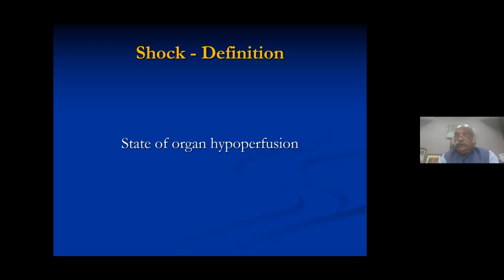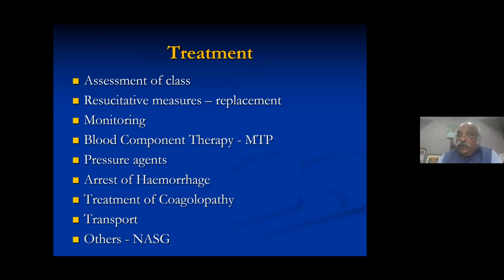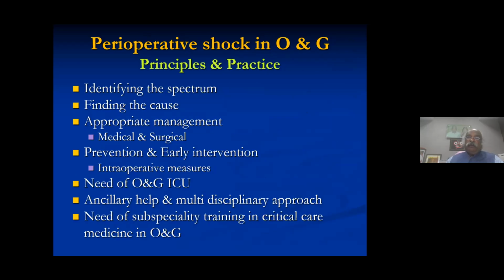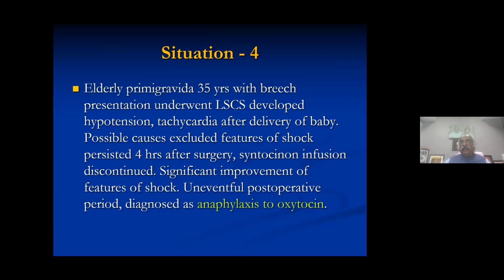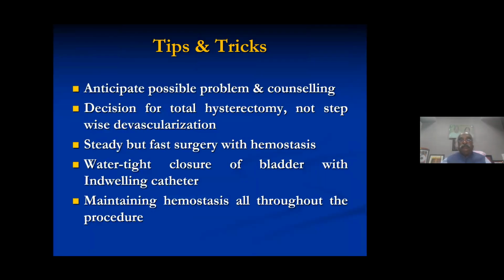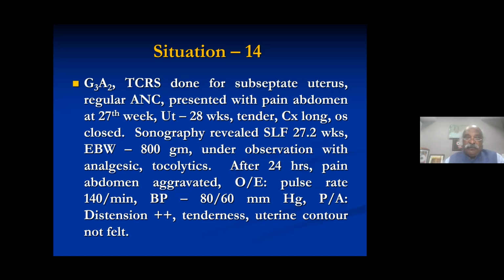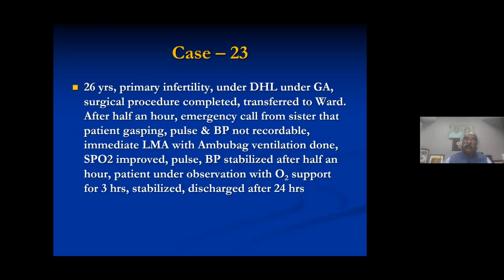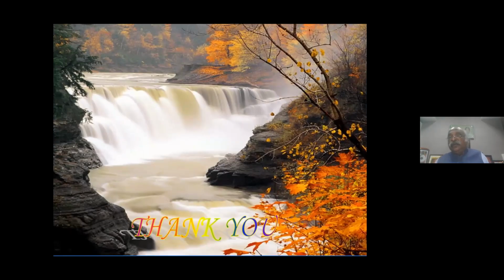E-Gurukul Series | Ep. 22 – Perioperative Shocks in O&G | Dr. P. C. Mahapatra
This recorded academic session from the E-Gurukul Series features Dr. P. C. Mahapatra, a distinguished educator and master clinician in Obstetrics & Gynaecology, renowned for his surgical expertise and clinical teaching excellence.

Episode 22 focuses on Perioperative Shocks in O&G, a critical surgical emergency requiring rapid recognition, diagnosis, and intervention to ensure patient safety.

Through a comprehensive audio-visual academic presentation, Dr. Mahapatra discusses:
🔹 Types and causes of perioperative shock in O&G
🔹 Hemorrhagic, septic, and anesthetic-related considerations
🔹 Early recognition and monitoring protocols
🔹 Intraoperative and postoperative management strategies
🔹 Decision-making in high-risk surgical scenarios

Blending the art and science of surgical practice, this session serves as a valuable educational resource for obstetricians, gynaecologists, anesthetists, surgical residents, and postgraduate trainees managing operative emergencies.